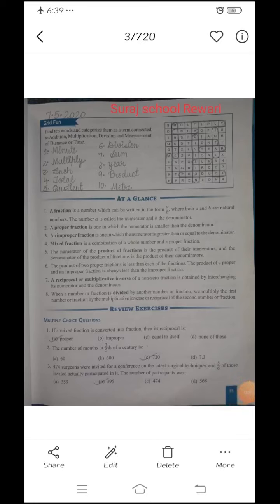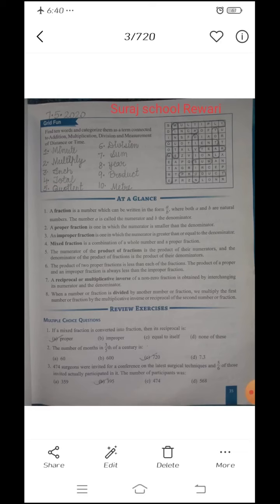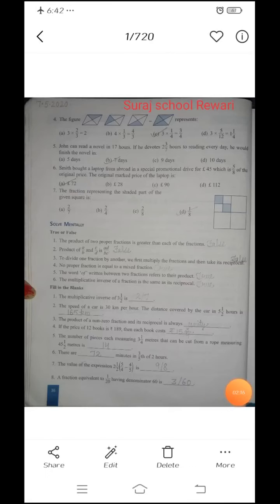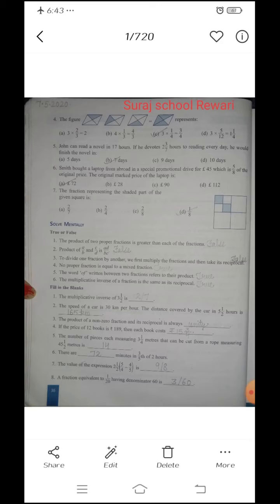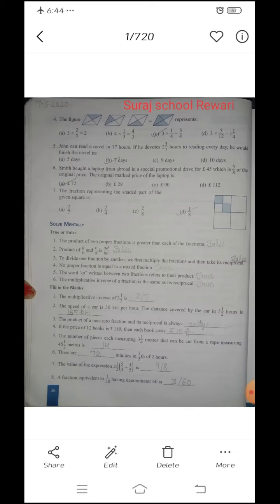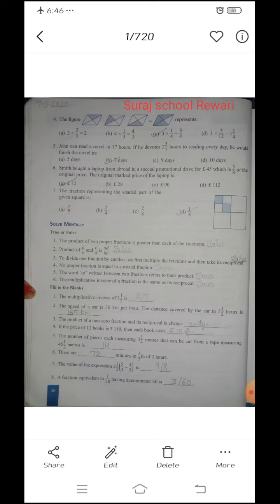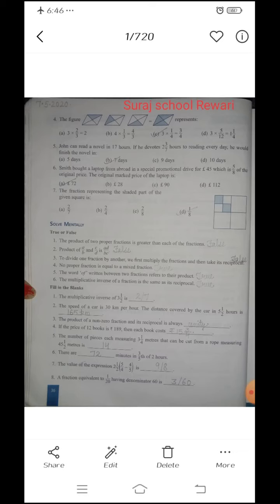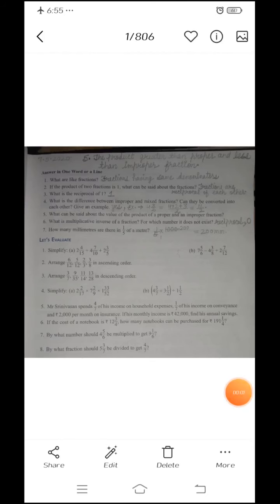Suraj School, Rewari, 7th mathematics - Review exercise of unit 2 (fraction) by Sunaina Mam